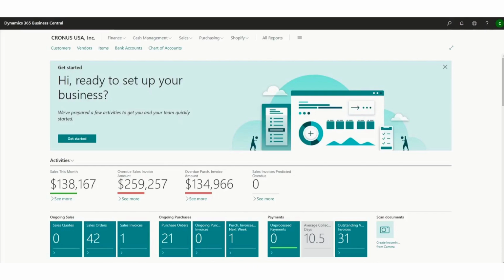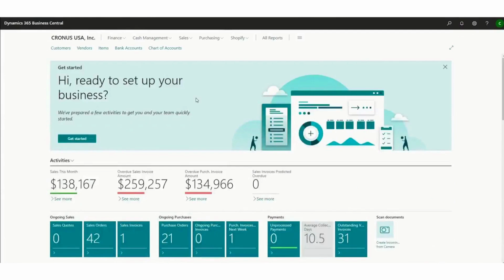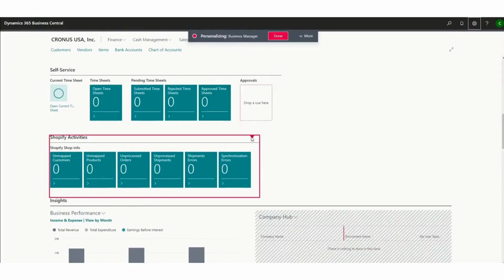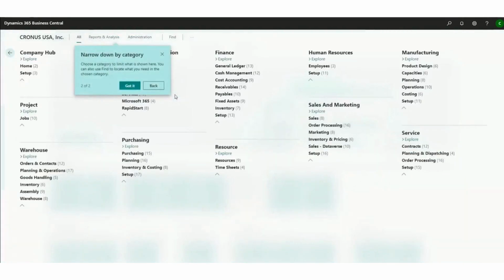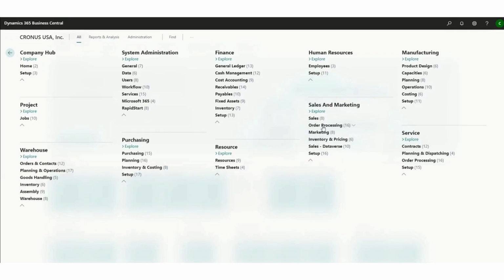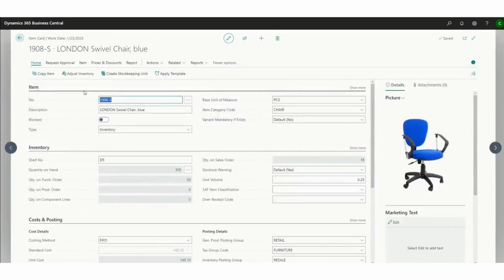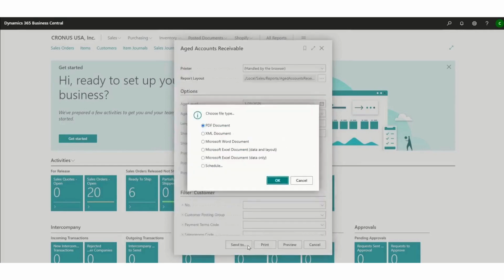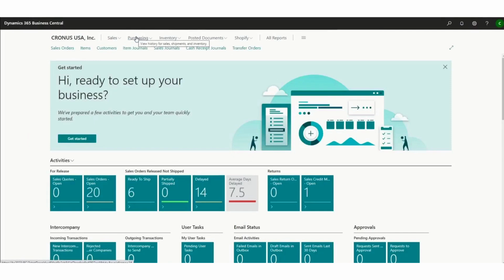Microsoft Dynamics 365 Business Central Full Demo | Features, Navigation & Best Practices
Get a complete walkthrough of Microsoft Dynamics 365 Business Central, the powerful all-in-one ERP solution for small to mid-sized businesses. Whether you're in finance, sales, manufacturing, or warehouse operations, this demo covers everything from daily workflows to customization options using extensions.

💡 What you'll learn in this video:

How to navigate Business Central's modern, browser-based interface

Managing customers, orders, inventory, and financials

Role-specific dashboards and personalization

Reporting, approvals, and document management

Manufacturing, warehouse, and project management features

Using extensions and sandboxes for safe testing and scalability

🚀 Learn how Business Central helps streamline operations, improve data access, and simplify day-to-day decision making for your team.

⏱️ Timestamps:

00:00 – Introduction to Business Central
00:09 – Role Center overview and browser-based access
01:00 – Accessing customer records and invoice details
02:12 – Searching records and using the info pane
03:35 – Sales and purchase KPIs in Role Center
04:01 – Using scanned documents and mobile/touch access
04:20 – Email tracking and workflow approvals
05:01 – Multi-company, multi-language, and Shopify integration
05:30 – Business insights and dashboard personalization
06:35 – Switching user roles and region settings
08:00 – Role-specific interface for sales order processors
09:16 – Navigation tips and contextual help
09:57 – Full module list (Finance, HR, Manufacturing, etc.)
12:03 – CRM and Outlook/Teams integration
12:52 – Service management and dispatching
13:39 – Inventory list views and item tiles
14:22 – Item attributes and list filtering
15:20 – Managing inventory from tablets
16:27 – Manufacturing example: bike production
17:36 – Cost roll-up and production routing
17:50 – Using search to find reports and records
18:50 – “Tell Me” search feature across the system
20:00 – Platform updates, security, and extension management
20:47 – Extension marketplace and safe sandbox testing
21:55 – Summary and next steps

🔗 Want to explore Business Central further?
Visit [YourWebsiteHere] to schedule a personalized demo with an expert.

💬 Leave questions or comments below